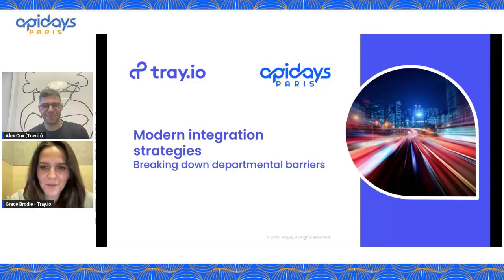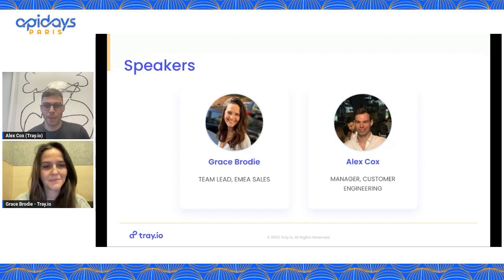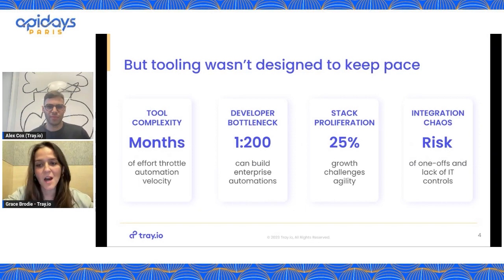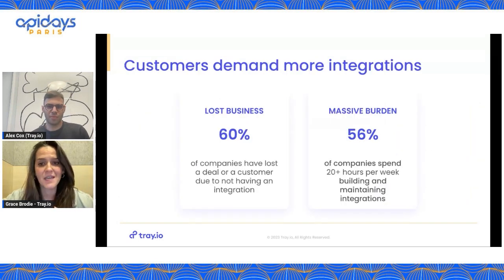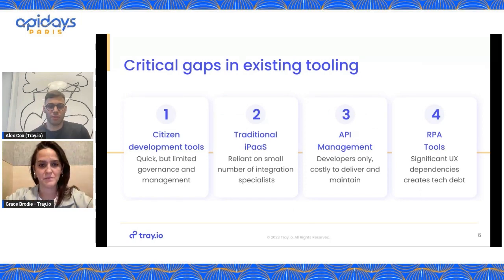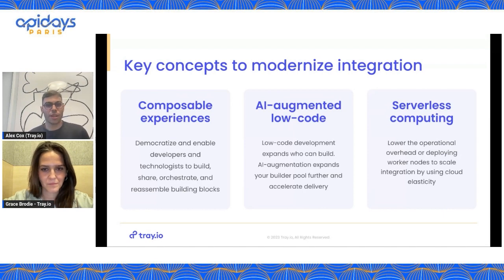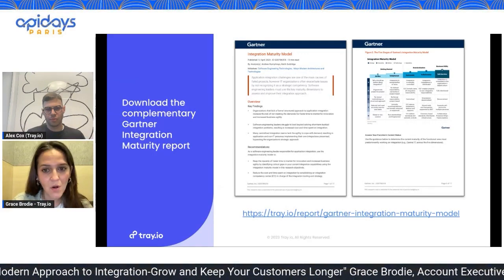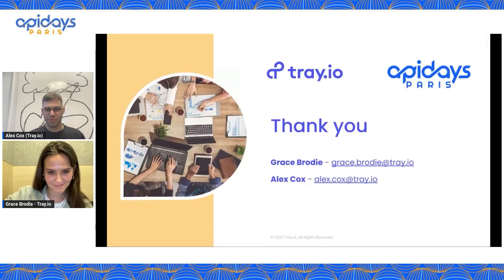Apidays Paris 2023 - Avoid These Integration Pitfalls: Modernize Your API Strategy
Title: Modern Approach to Integration-Grow and Keep Your Customers Longer
Speakers:
Grace Brodie, Account Executive at Tray.io
Alex Cox, Customer Engineering Manager at Tray.io

Apidays Paris 2023 - Software and APIs for Smart, Sustainable and Sovereign Societies

Grace Brodie, Account Executive, and Alex Cox, Customer Engineering Manager at Tray.io, explore how to avoid common integration pitfalls and modernize your API strategy. Discover the importance of modern tooling, breaking down departmental barriers, and fostering collaboration to drive real results.

Don’t miss out on this opportunity to deepen your knowledge of the API landscape.